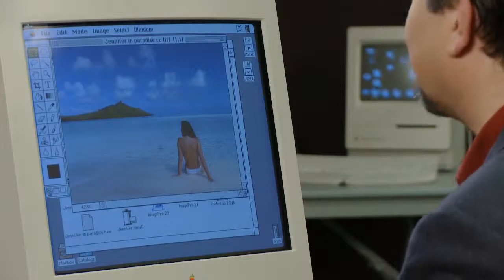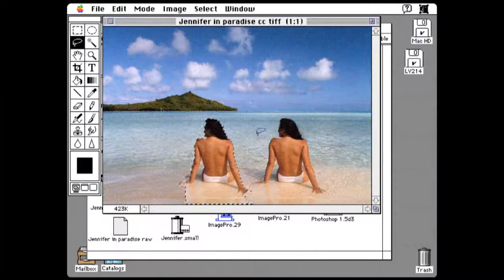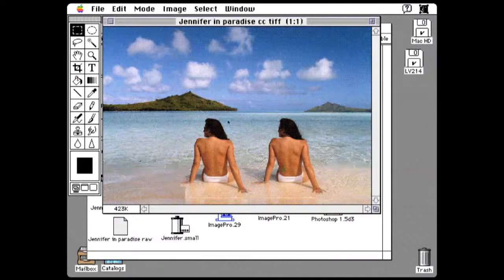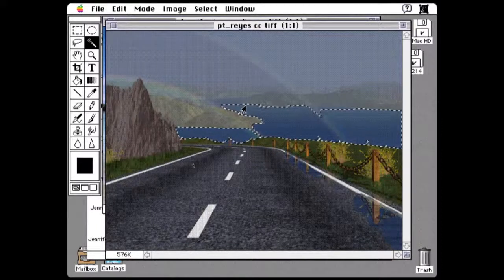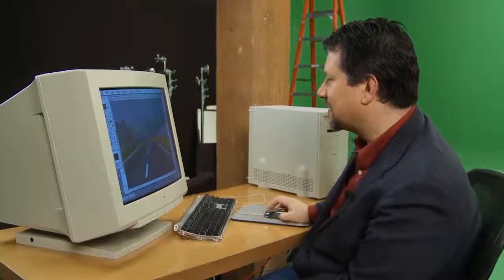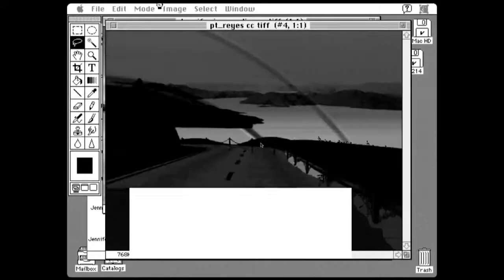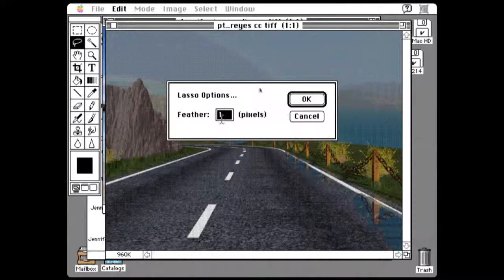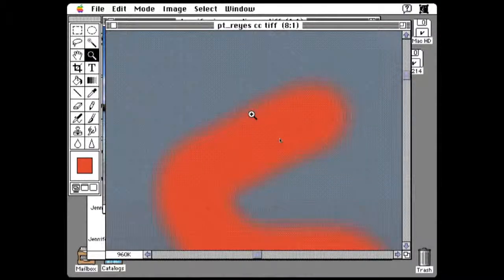Creative Cloud Photoshop: The First Demo link in description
Watch history repeat itself as John Knoll, one of the creators of Adobe Photoshop recreates the first demo he ever gave with the product.